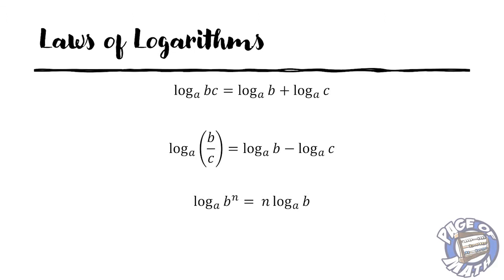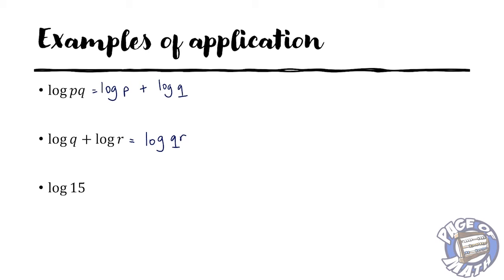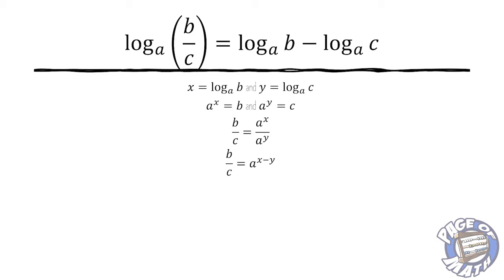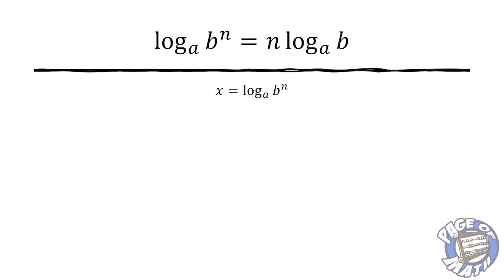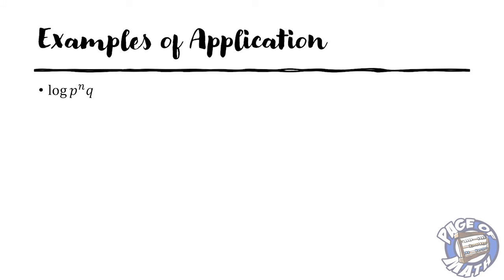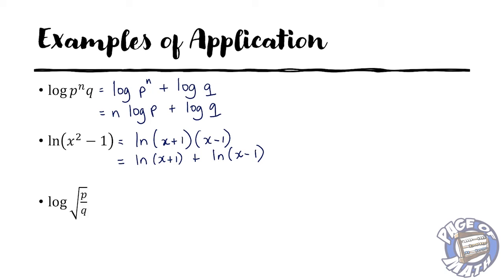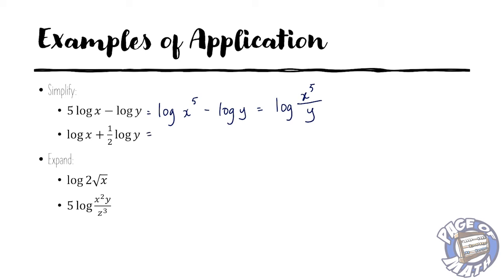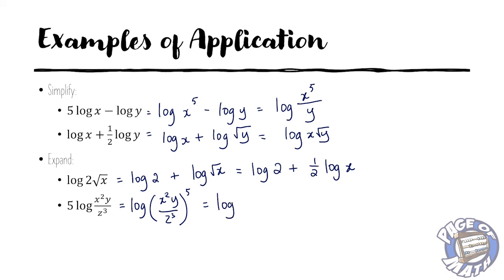Laws of Logarithms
Video explaining three laws of logarithms.